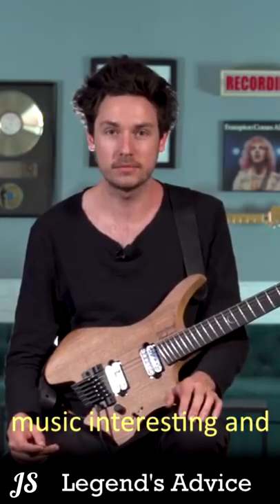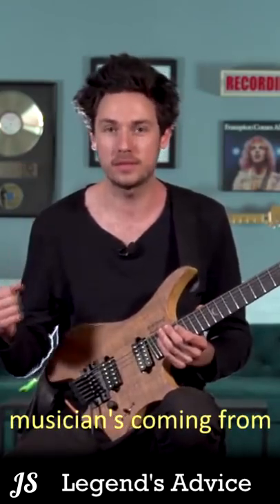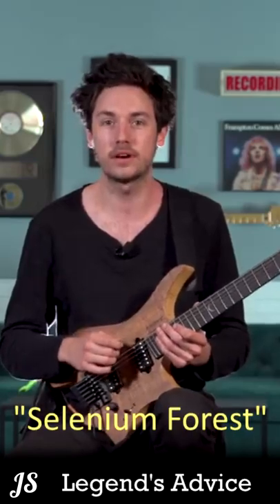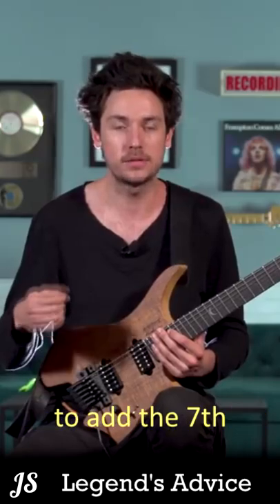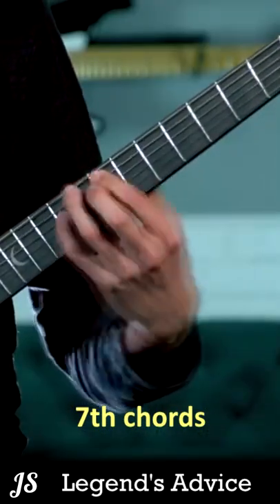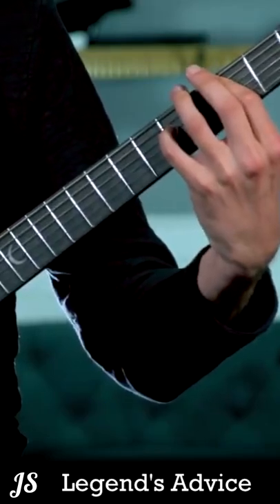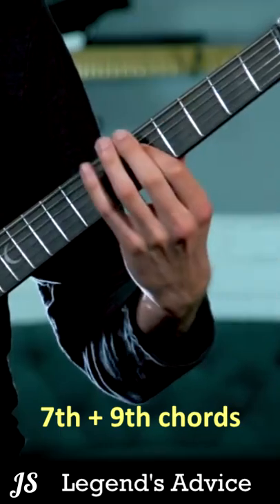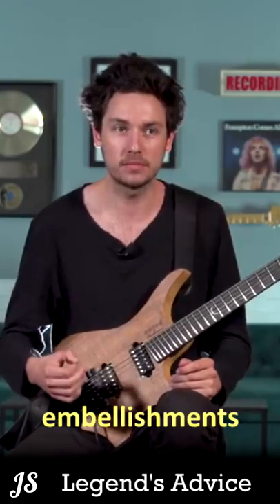Plini's songwriting tips